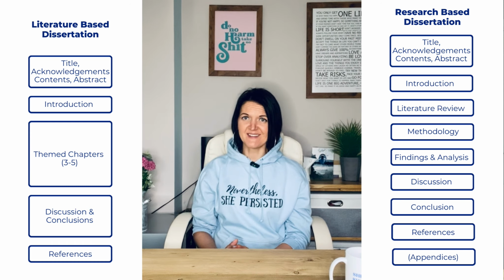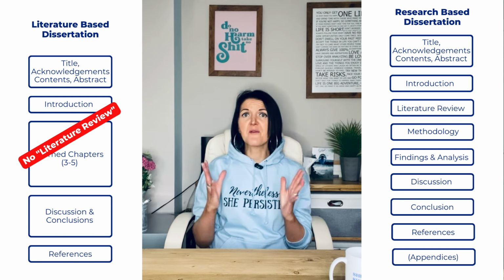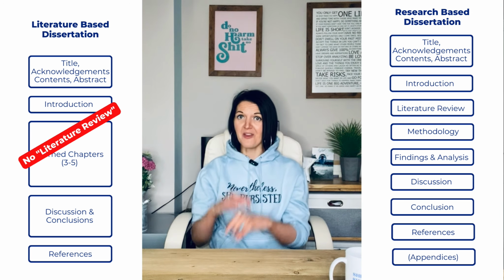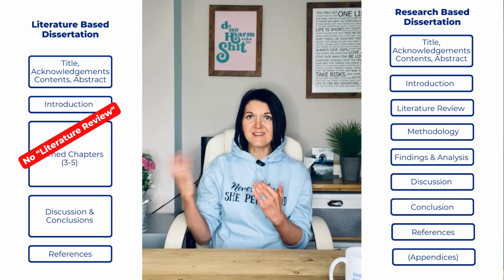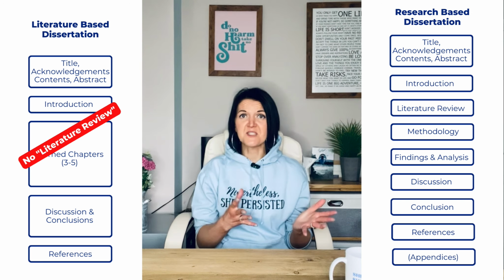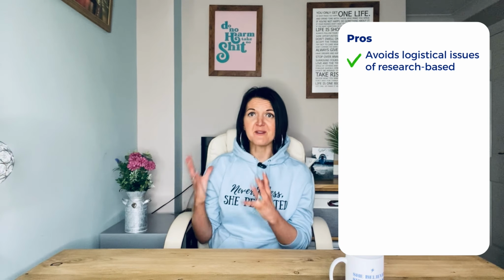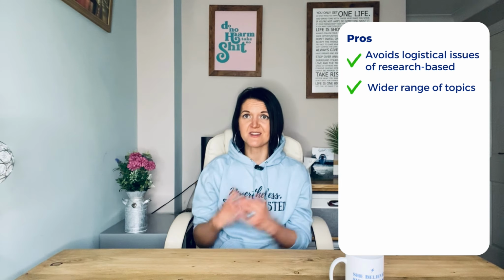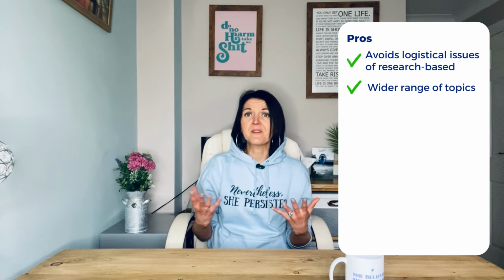What are the three types of social science dissertation?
In this video, I explain the difference between primary, secondary and literature (aka library or desk) based dissertations.

Chapters
0:00 - 1:31 Introduction
1:32 - 4:29 Primary research dissertations
4:30 - 6:52 Secondary research dissertations
6:53 - 12:57 Literature based dissertations
12:58 - 14:47 Desk based dissertations
14:48 - 15:11 Become a Degree Doctor insider

// My Stuff //
The fab hoodie I’m wearing in this video is from The Spark Company
All of my lovely plants, flowers and ornaments in the video are from Dunelm

// Become a Degree Doctor Insider //
Sign up for my weekly emails and get a free Dissertation Check-In, Reflect and Plan PDF and Supervision Record and Actions Form PDF

Critical analysis PDF self-study pack: how to critically analyse a piece of academic literature
Dissertation Launch Pad digital course: choose a topic and get your literature review started

// More Tips & Advice //
Find solutions to your problems in my Common Dissertation Problems Blog
Hang out with me on Instagram!